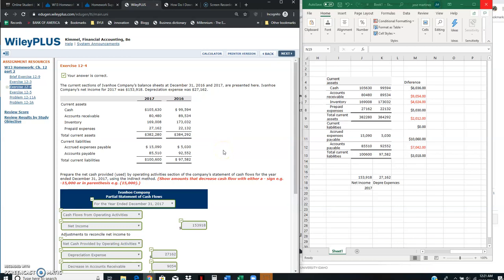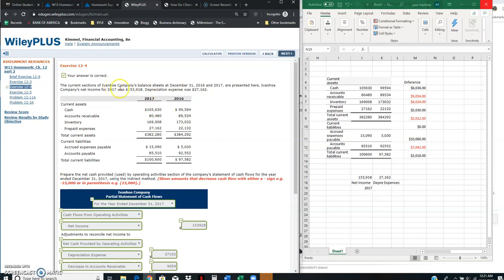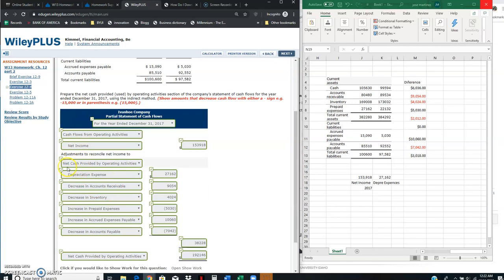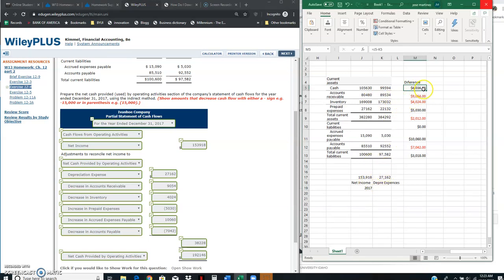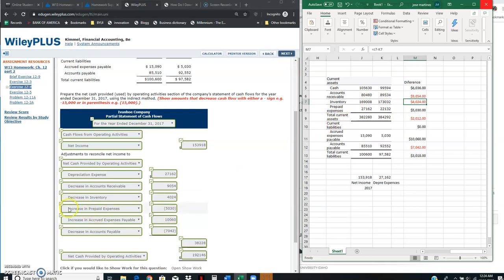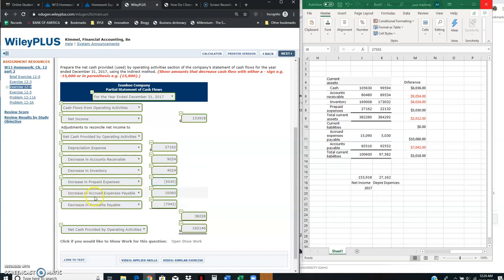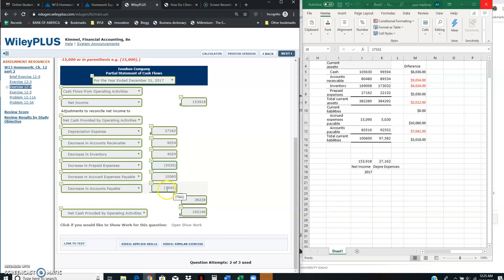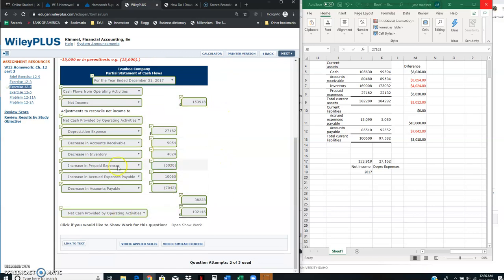Week 13 Recording Jose Martinez